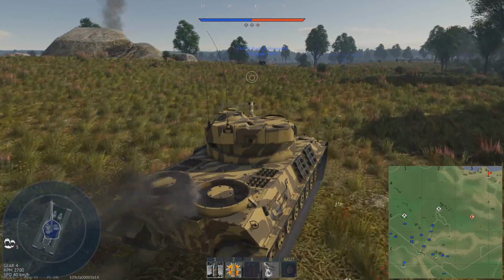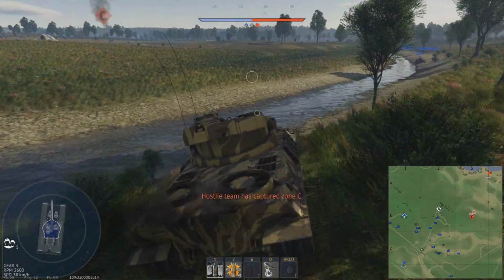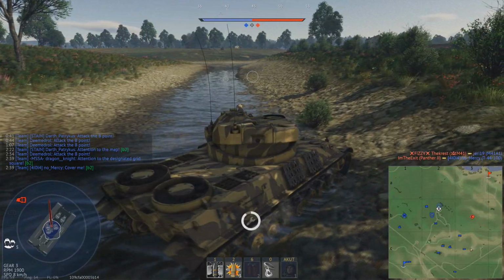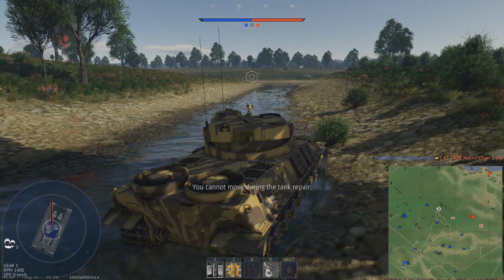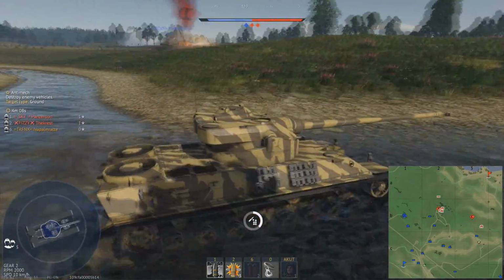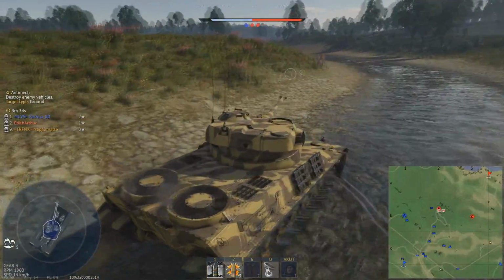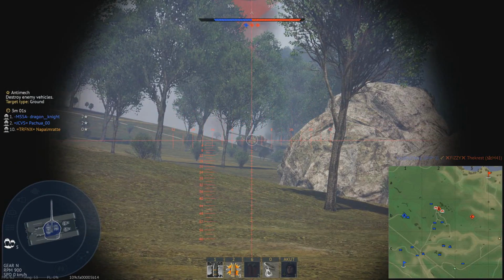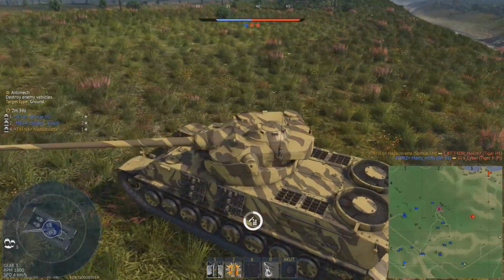Frenchtastic - Somua SM new French Heavy - War Thunder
The Somua SM feels like a high tier Panther A which is a bit old school in a former new meta. When it works it is brilliant, like in this battle!
Double ace games are not common, so this was great!